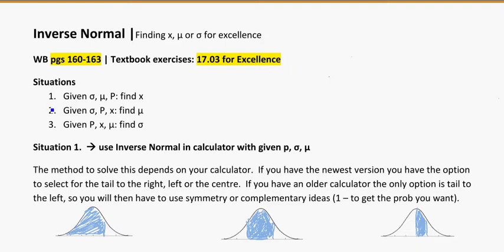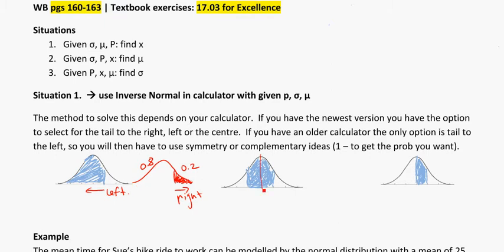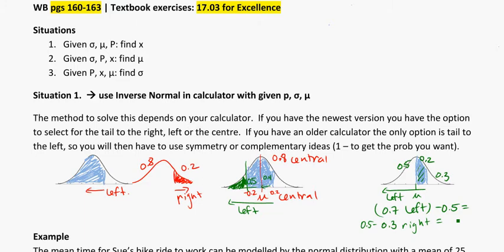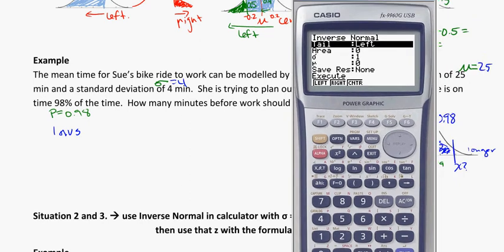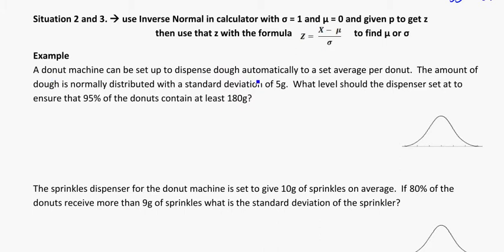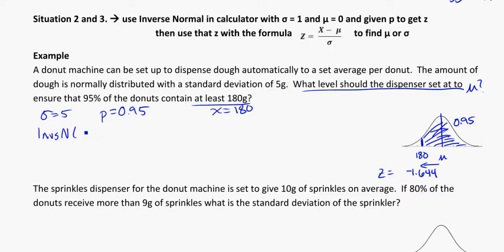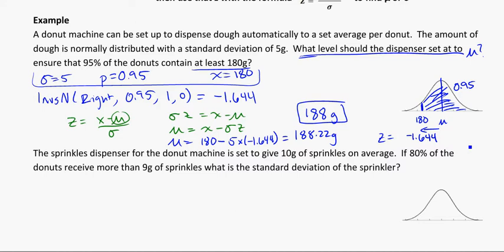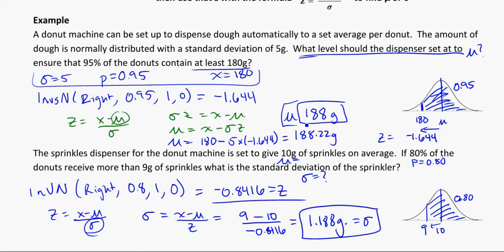yr 13 distributions inverse normal dist 11